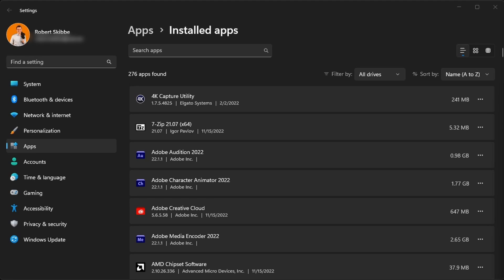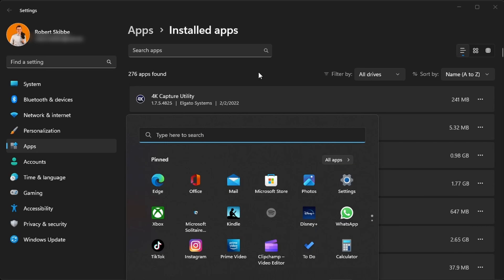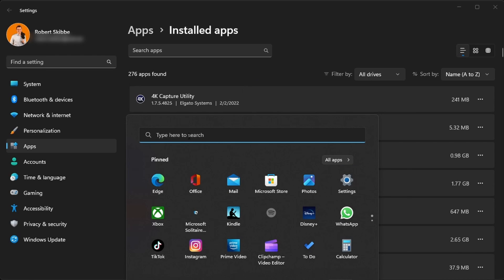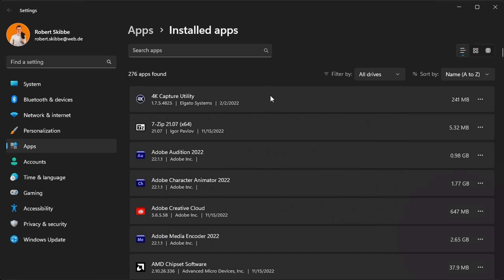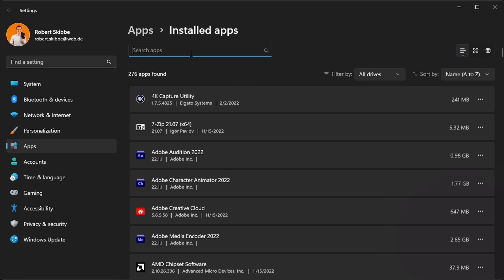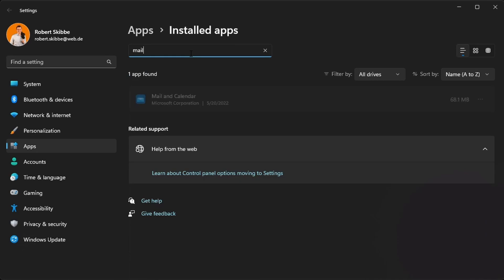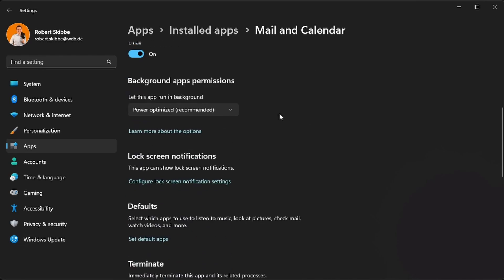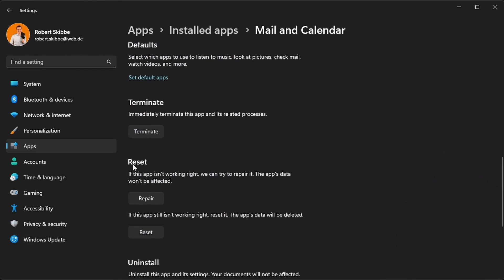How to fix stuck Emails and other problems inside the Windows Mail App outbox folder (Windows 11)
In this video I'm going to show you, how you can fix problems considering your Windows Mail App under Windows 11. Especially considering Emails not going out of your outbox folder.